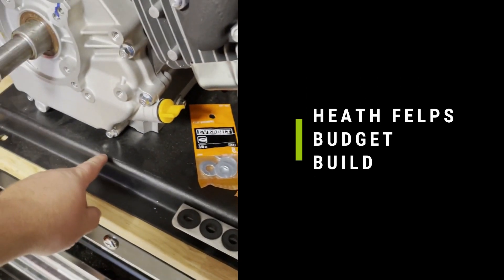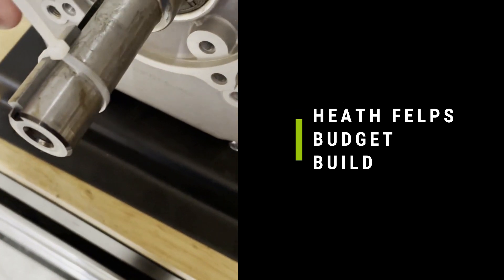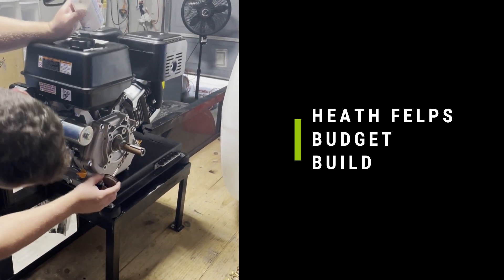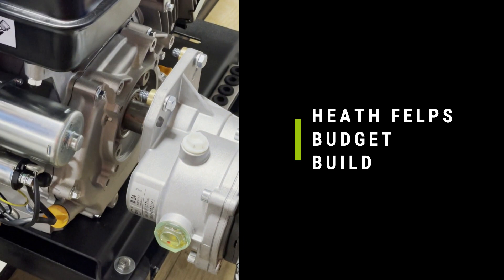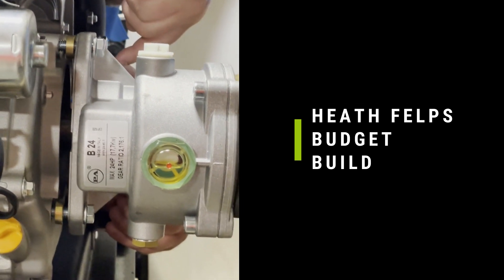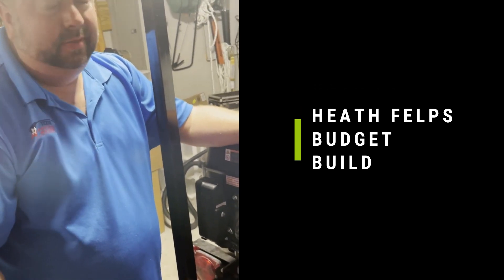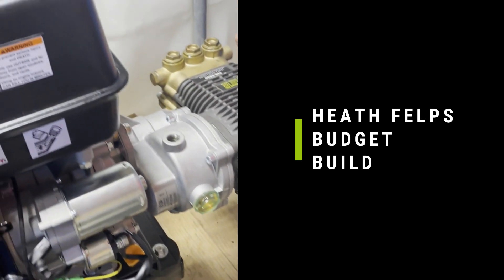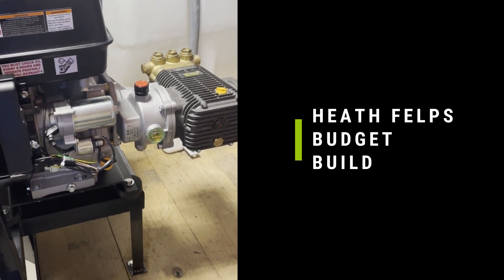Budget 6 5GPM Build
This 6.5GPM budget build is in an excel file with links to everything. The total is $1331.11 Predator 420 13HP Electric Start 6.8GPM @ 3500PSI Pump with assembled and attached gearbox. Expect 6GPM 2500PSI-3000PSI Steel Skid with Rubber Mounts ZK1 Unloader with 1/2 fittings to down size to 3/8 for two of the connections Unloader Block Two whip lines to connect pump to unloader and then reel. Plumbing kit (all attachments and fittings needed) You just need a tank, reel, hose, and gun to run. You could run a 19” whisper wash classic with this build. Using two 25040 tips.

Other resources:
My blog has several free to use things on it. Terms and Conditions, proportioner builds, equipment builds, air diaphragm builds etc. The guide at the bottom is for people just starting out but you may see an idea or two that helps you as well. Use anything that helps.

I wrote this guide to help people getting started.  Pressure Washing 101 Guide:: How To Start Your Business